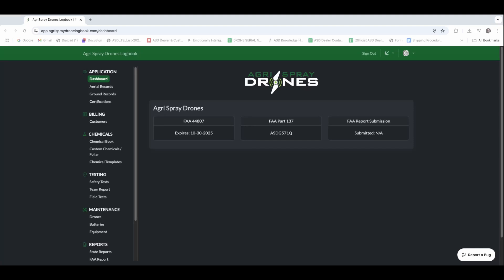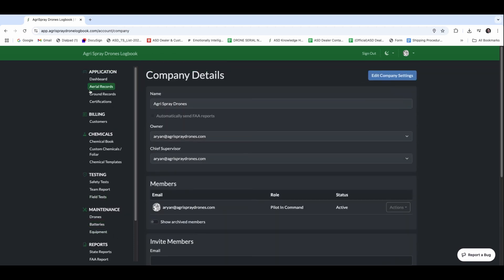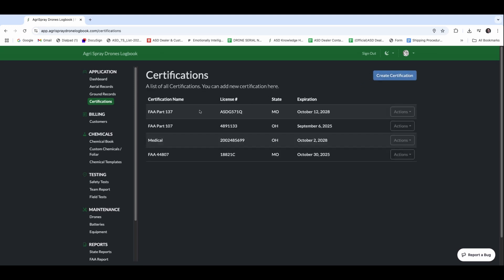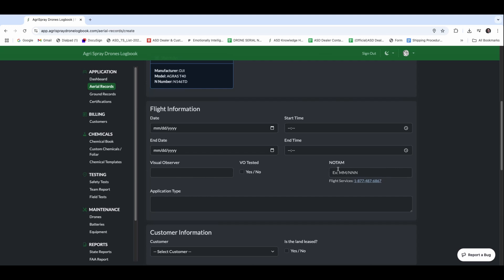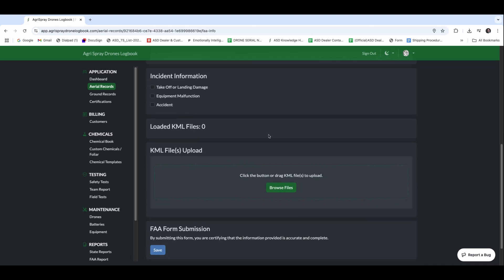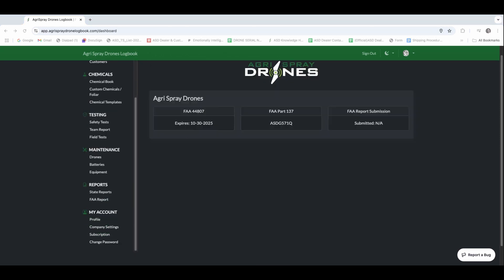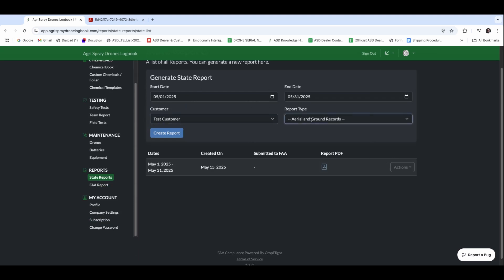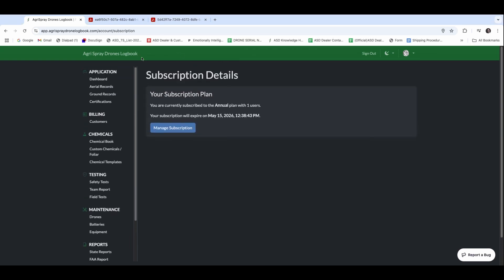ASD Drone Ops Center Walkthrough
Spray drone record keeping just got a lot easier! Alex Ryan walks through the features and capabilities of our new product, the ASD Drone Op Center.